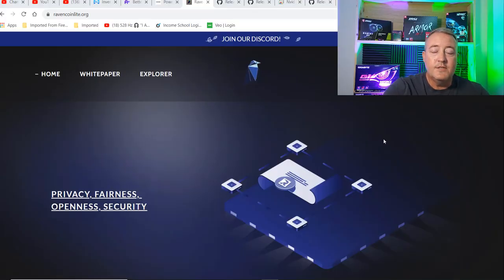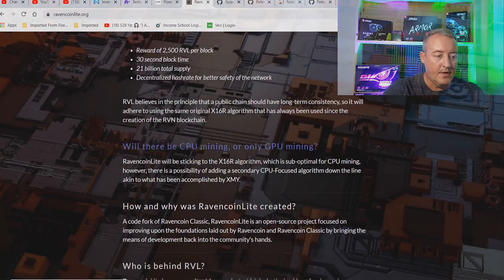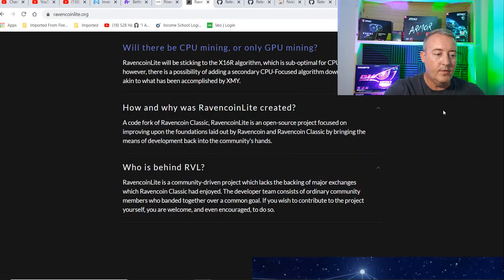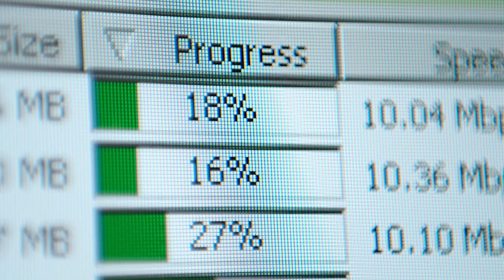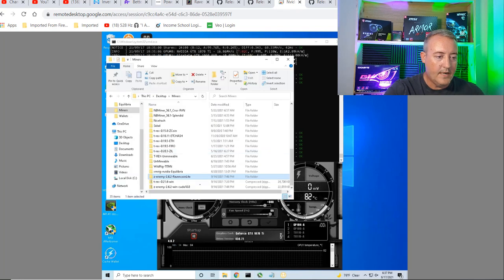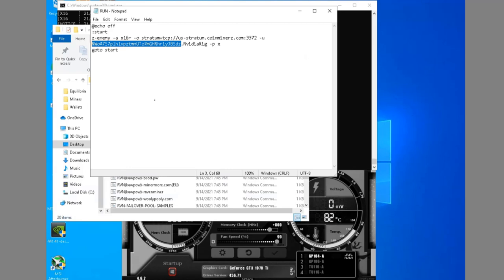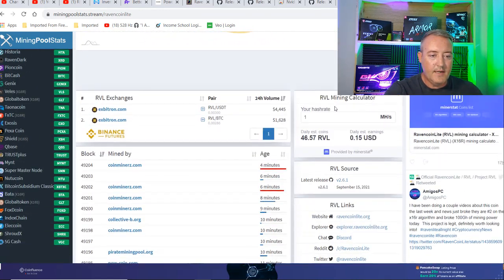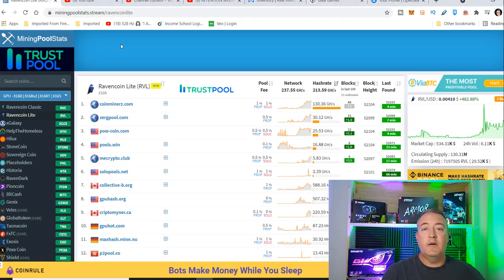RavencoinLite Review [Highly Profitable | X16R Algo | Community Focused]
Is RavencoinLite the next best thing in the cryptocurrency market?  Maybe, maybe not, let's find out.

So what is RavencoinLite (RVL) and how do we mine it?  Glad you asked.  In this video I do a brief review of RavencoinLite and then I dive into how to mine it.  I include the wallets, miners, pools and I even get into the price.

Below is the RavencoinLite RUN.bat file(s) you'll need to save in your RavencoinLite miner folder you downloaded and unzipped on your computer/rig.  Just change the pool(optional) and your wallet address to your own.  You can change the rig identifier to your own or just take it off completely, your choice.

Nvidia GPU Miner .bat file
@echo off
:start
z-enemy -a x16r -o stratum+tcp://us-stratum.coinminerz.com:3372 -u RWoA7S7p1h1vpztmmUTo7mGHRhriyJBSdz.NvidiaRig -p x
goto start

AMD GPU Miner .bat file
teamredminer.exe -a x16r -o us-stratum.coinminerz.com:3372 -u RWoA7S7p1h1vpztmmUTo7mGHRhriyJBSdz.AMDRig -p x

My Rigs:
Nvidia Rig Parts List:

6GPU Mining rig Aluminum Stackable Mining RIG Case

- Binance - Transfer Your RavencoinLiteoin to buy Alt Coins